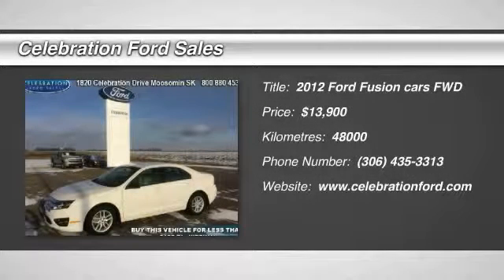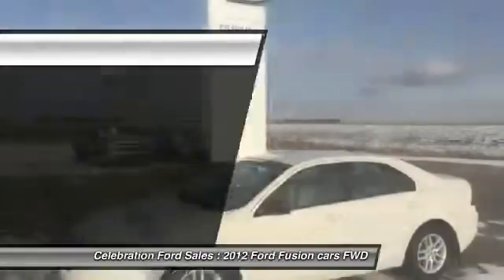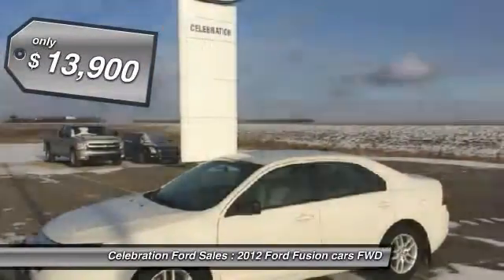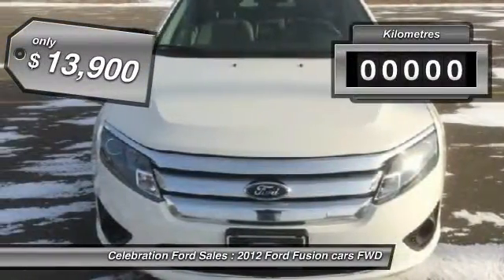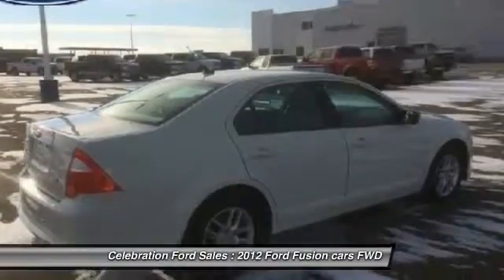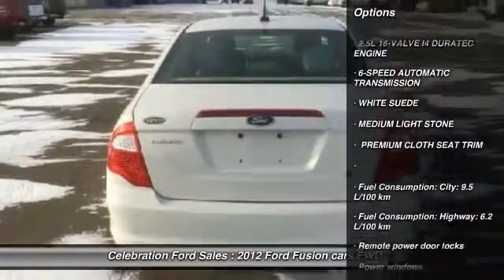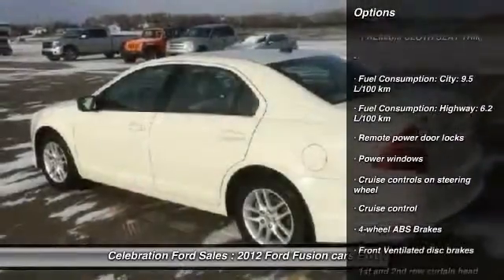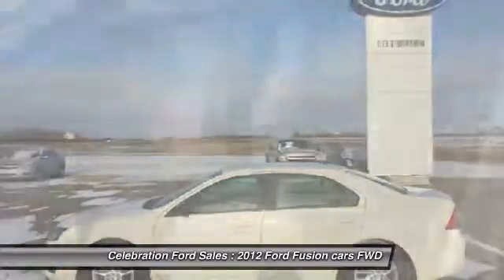2012 Ford Fusion Moosomin Saskatchewan 3C078A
2012 Ford Fusion S

Celebration Ford Sales
1820 Celebration Drive
Moosomin Saskatchewan S0G 3N0

Don't miss this 2012 Ford Fusion. It's equipped with Automatic transmission and features a White exterior. With 48000 miles, You'll want to take this cars home. Make a great choice today.